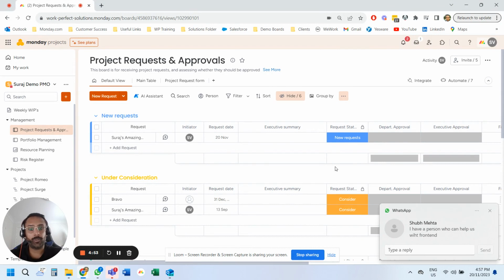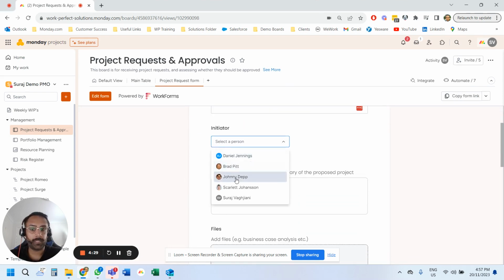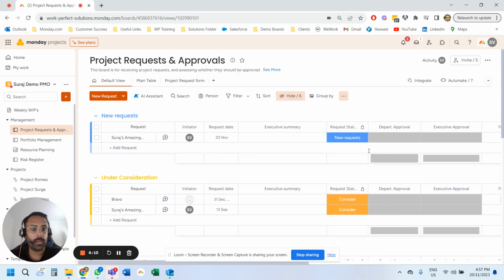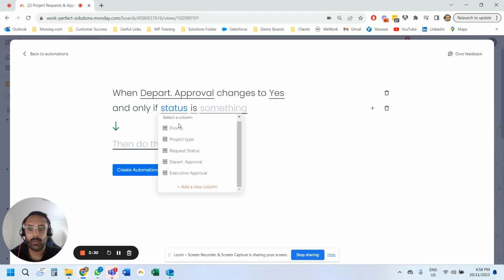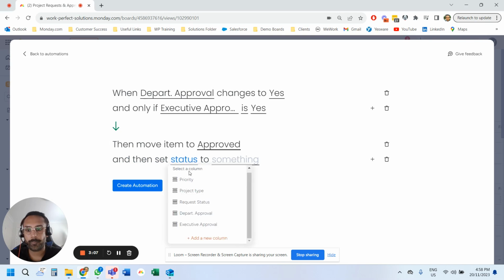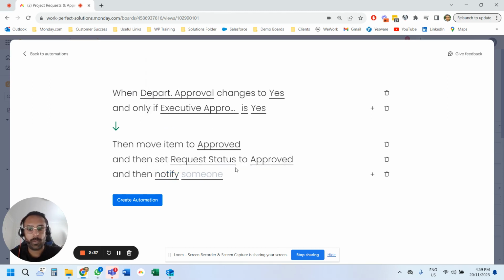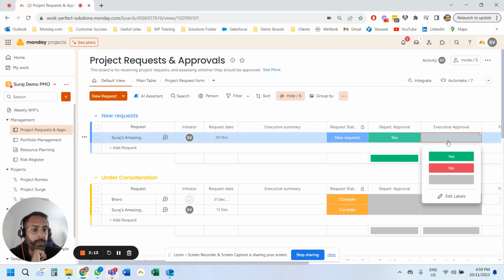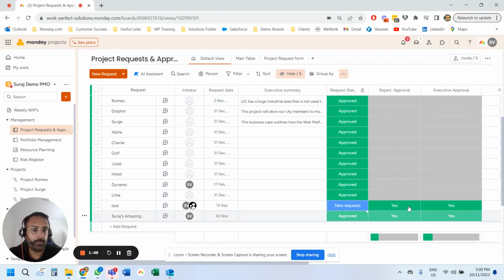Automation stacking in monday.com - create rules and multiple automations in one recipe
In this video, Work Perfect Customer Success Manager Suraj Vaghjiani shows you how to use Automation Stacking to take your monday.com work to the next level.